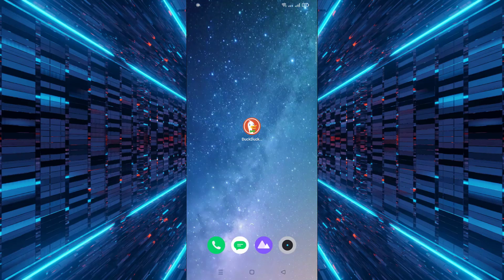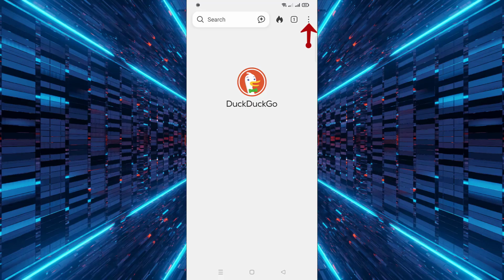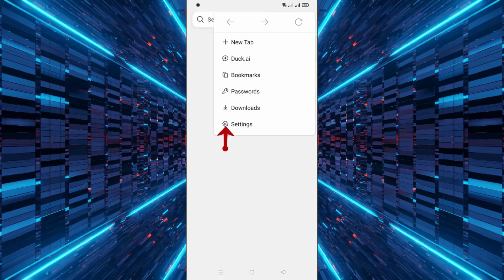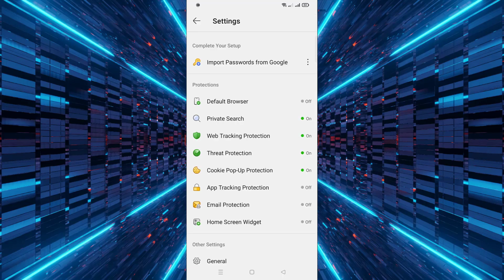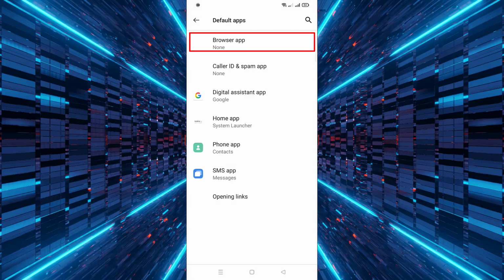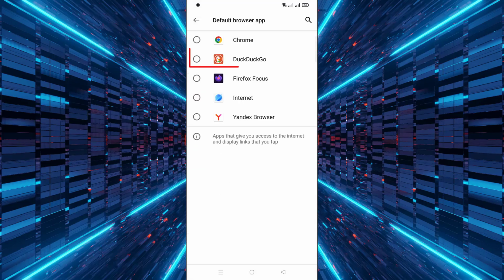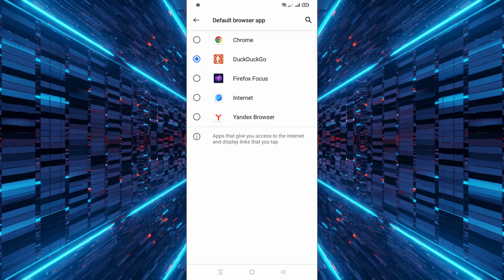How to Set DuckDuckGo as Default Browser on Mobile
In this video, you learn how to make DuckDuckGo your default browser on mobile, improving online privacy and secure browsing on Android and iPhone devices. 🛡️

DuckDuckGo browser is a popular choice for users who care about private search, tracking protection, and a safer mobile browsing experience. 🔍

Setting DuckDuckGo as the default browser helps ensure links open in a privacy-focused browser instead of data-tracking alternatives. 📱

This content is ideal for anyone looking to switch default browser settings and enjoy a cleaner, more private mobile internet experience. 🌐